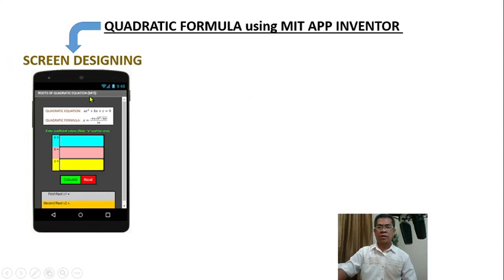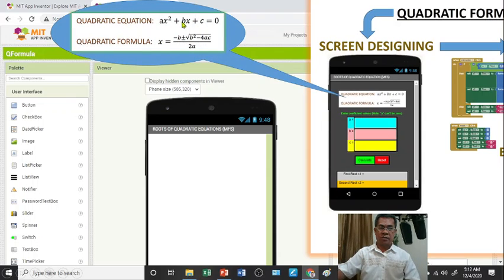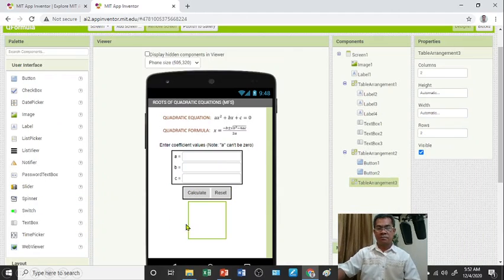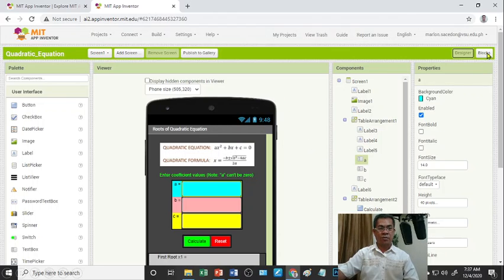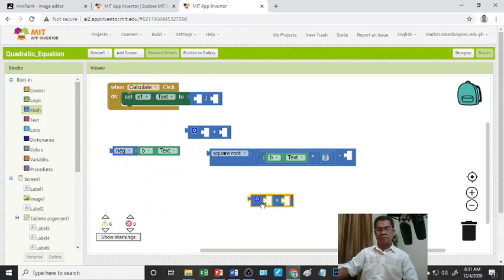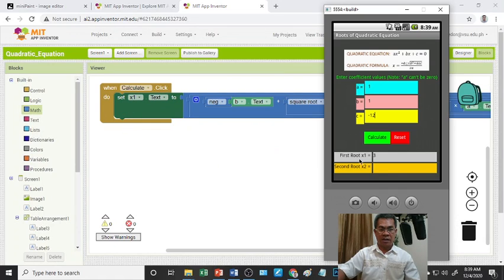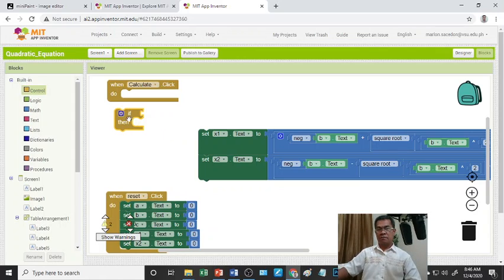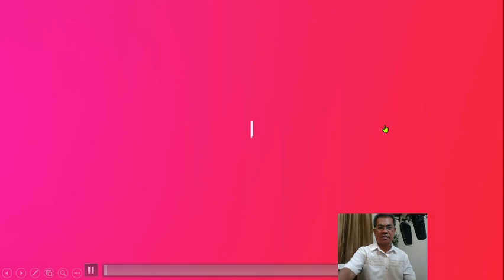Quadratic Formula APP using MIT App Inventor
This video will discussed the creation of a Quadratic Formula APP using MIT App Inventor.  This APP can provide the roots of any quadratic equations, including comments if coefficient "a" is zero and also if the discriminant is negative.